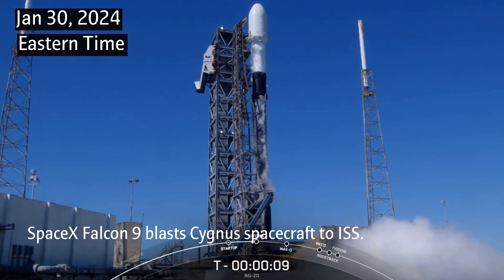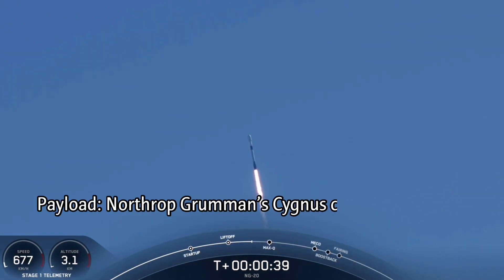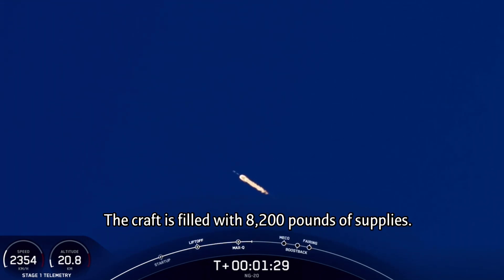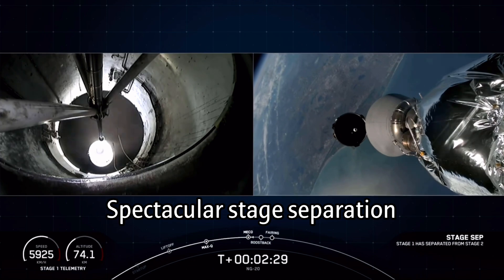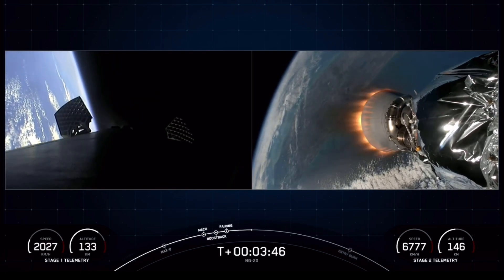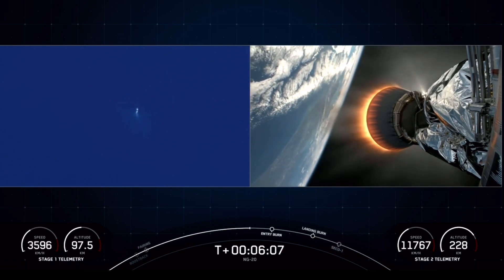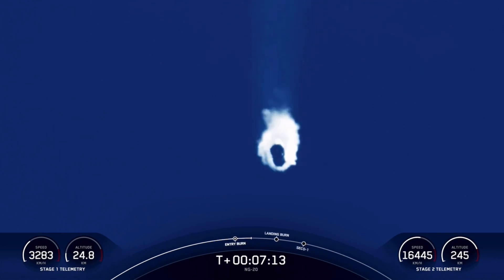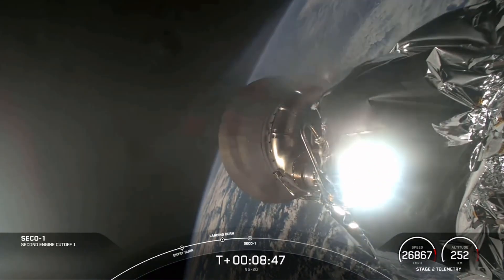Watch Falcon 9 NG-20 Cygnus Mission, stunning tracking and picture perfect booster landing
JUST IN: Watch the spectacular liftoff and picture perfect landing footage of the SpaceX Falcon 9 NG020 Cygnus resupply mission to the ISS. Congrats to the Northrop Grumman
and SpaceX teams on today’s successful launch of Cygnus NG-20 to the Intl Space Station. This is Falcon 9’s second launch to the orbiting laboratory in under two weeks and 10th launch so far this year!!